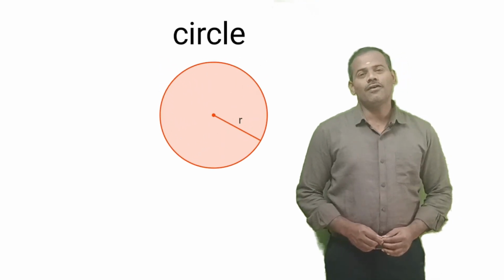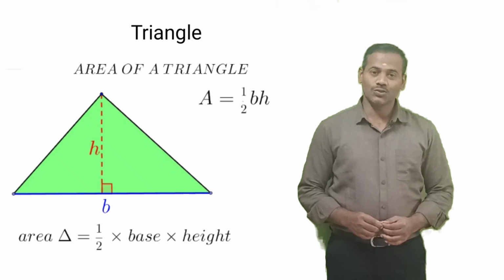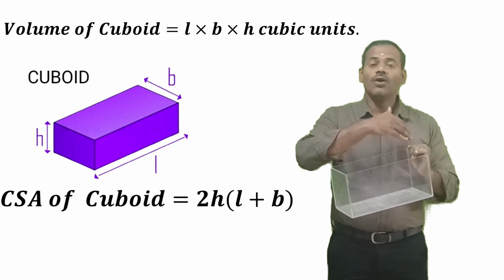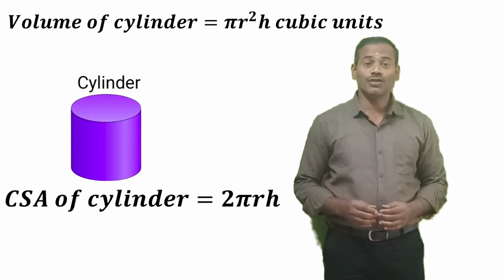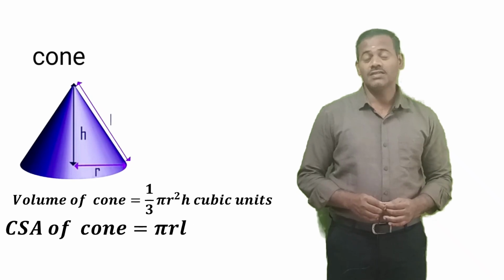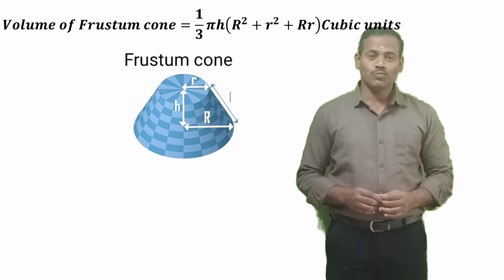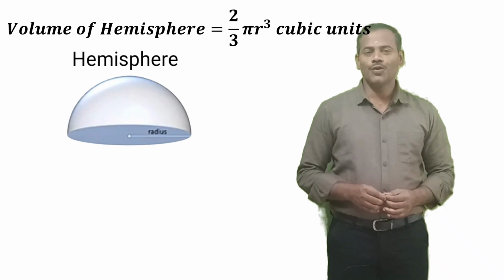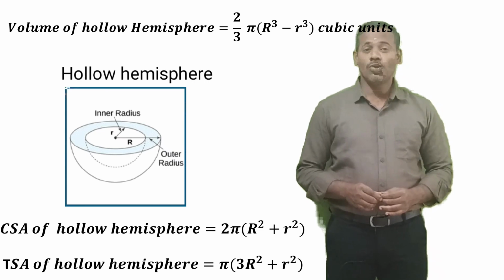class 10 Mensuration formulas